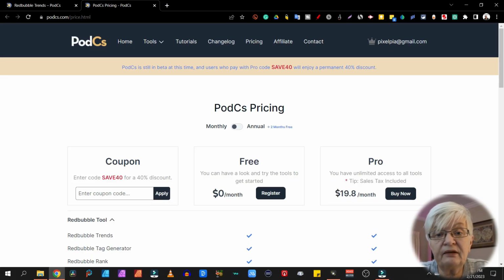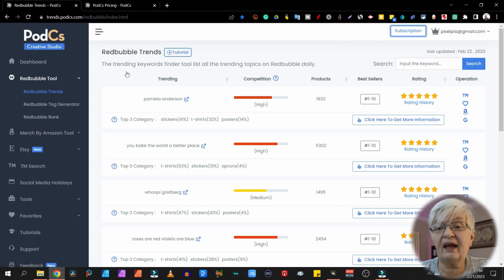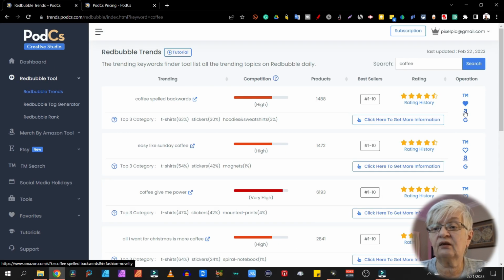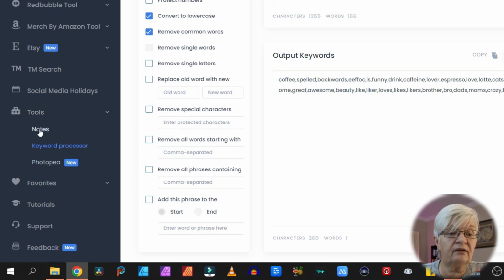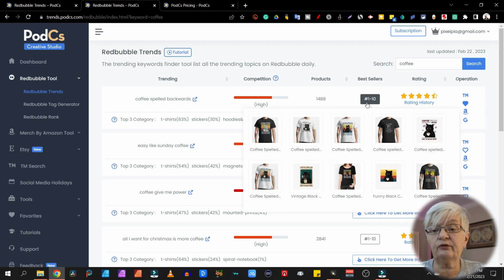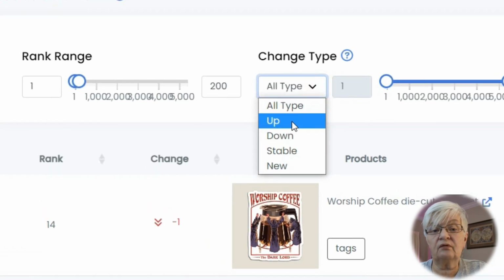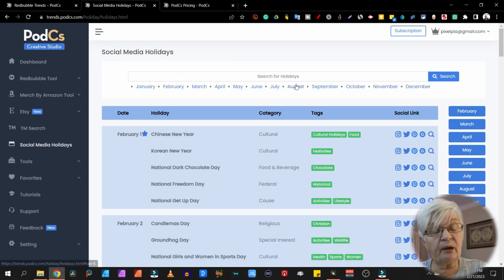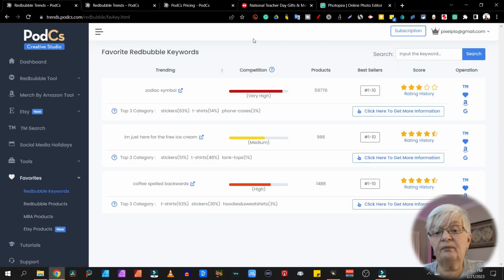This Is Why PodCs Is My Favorite Research Tool for RedBubble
As I have hinted in my earlier videos, PodCs are my favorite tool for research regarding RedBubble, and today I will show you why. If you missed my video about Bubblespider, you would find it
There are many reasons why I like to work with PodCs; for example, their fantastic keyword processor and social media holiday calendar. Other great functions are being able to save searches as favorites and add notes with your tags.
The fact that you can use PodCs for Merch by Amazon and Etsy is not forgotten for those who publish there.